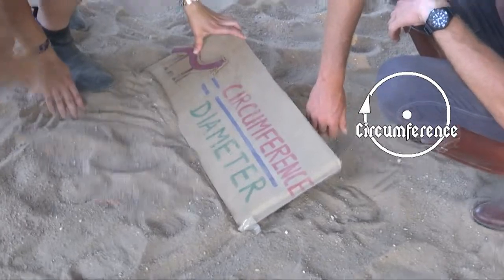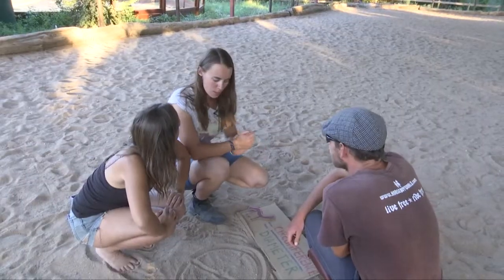Math:Movement Method: Calculating a Circle's Circumference Part 4 - Sample Lesson Plan